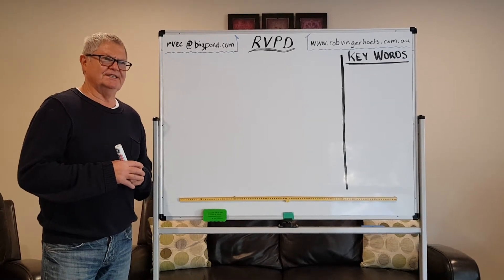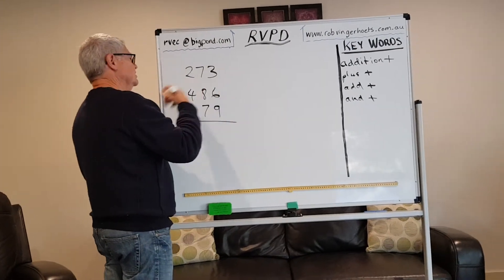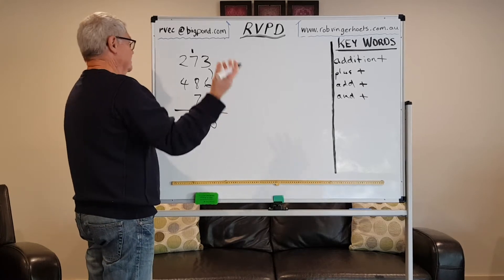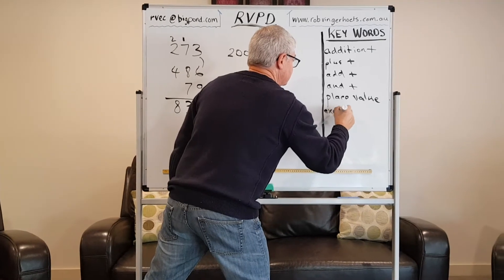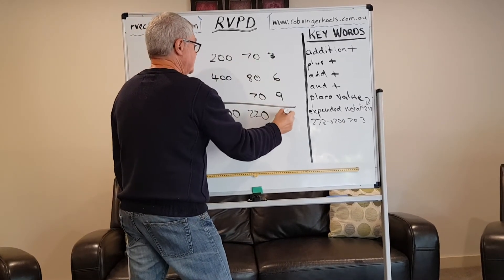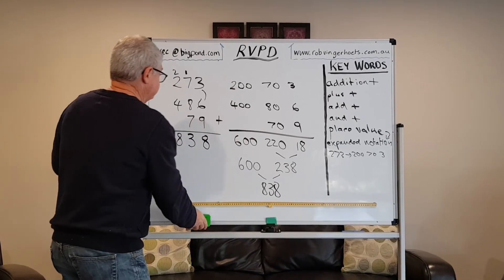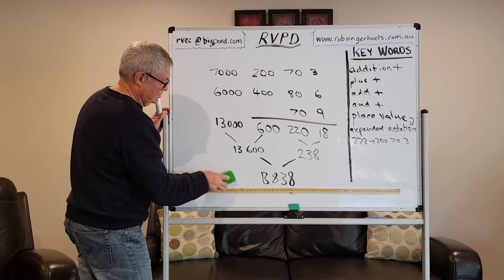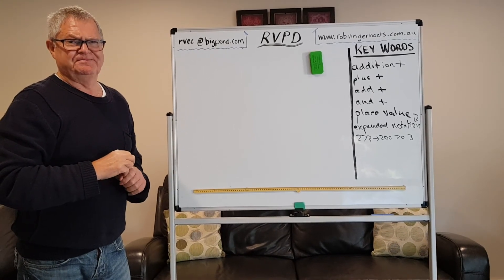RVEC - The Four Operations (Addition)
Filmed during the 2020 lockdown, this video takes you through ways to approach addition with students, and some ways to help students get their head around how numbers work.